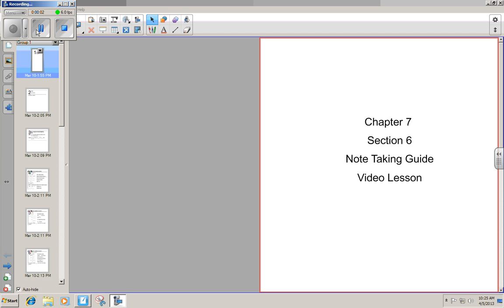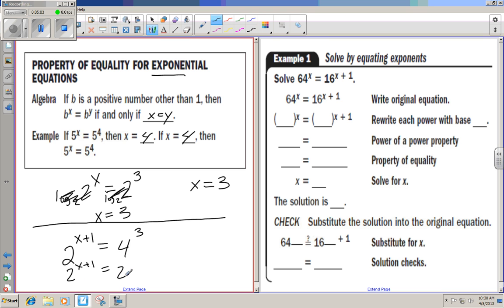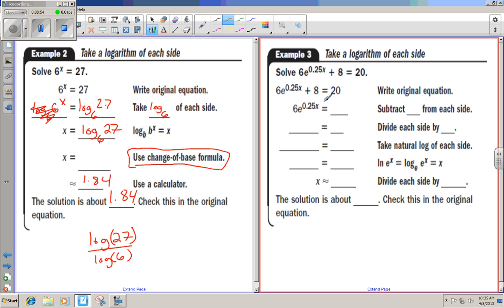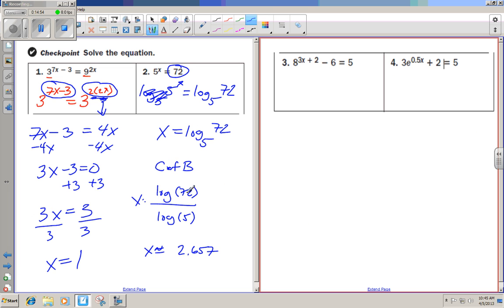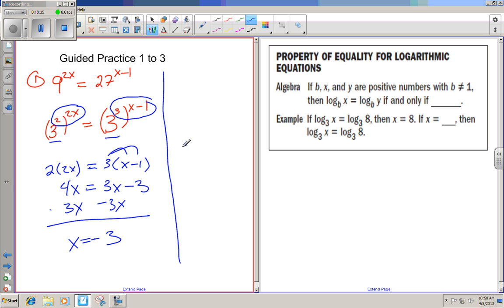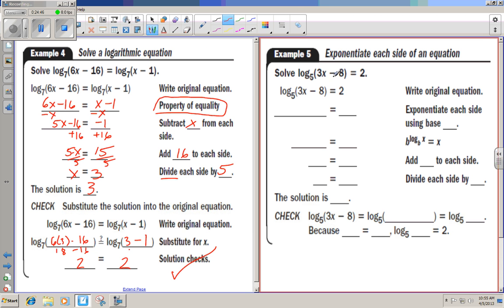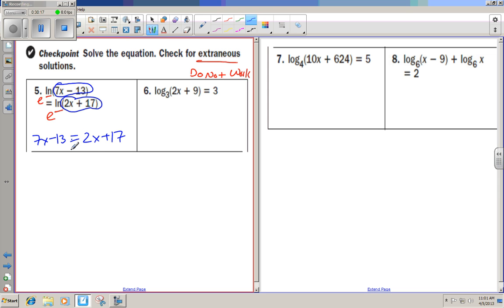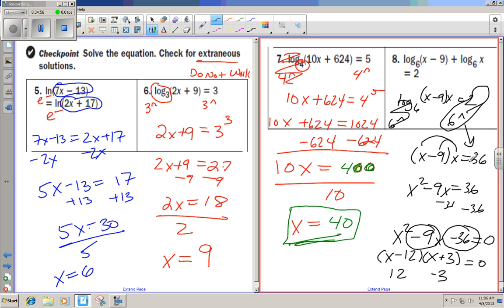AndreAlgebra7.6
This will help you complete the notetaking guides for 7.6